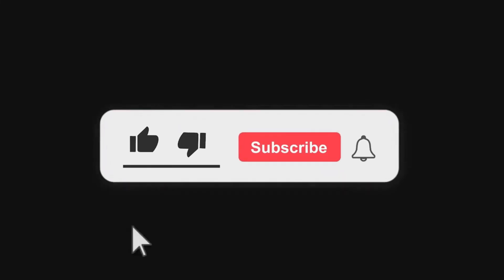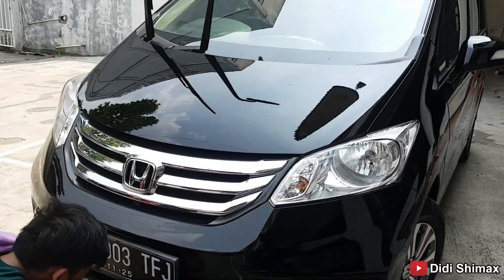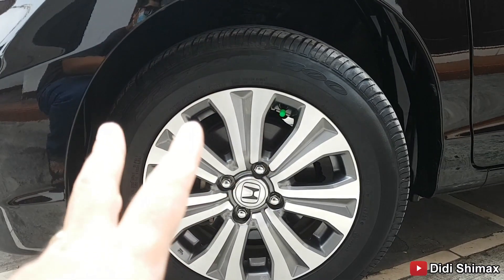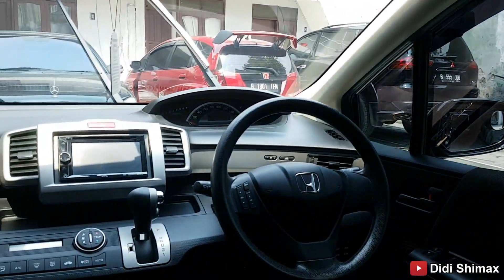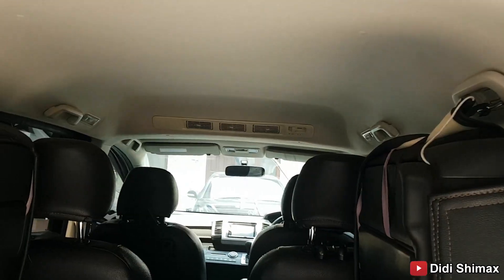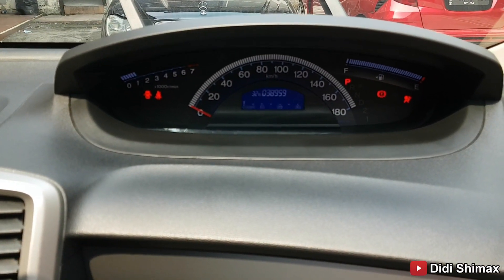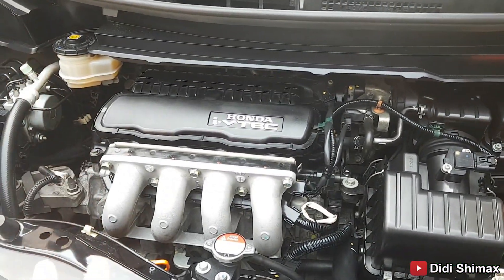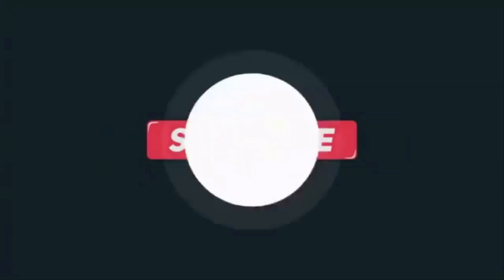Honda Freed PSD 2015 Kondisi Like New (Review dan DiJual)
KIta Review singkat sekalian Dijual ya unit Mulus banget Honda Freed PSD 2015 type tertinggi dengan kondisi kayak baru keluar dari showroom, Tangan Pertama dari baru, sangat terawat, mulus, no PR tinggal pakai, km 38rban, langsung aja di tonton untuk lihat jelas kondisinya ya

Yang Minat langsung aja Di Kontak dan dicek terus di bayar hehe

Salam Kinclong :)